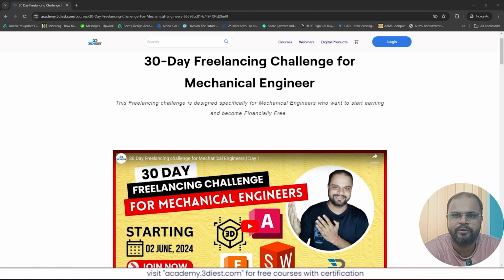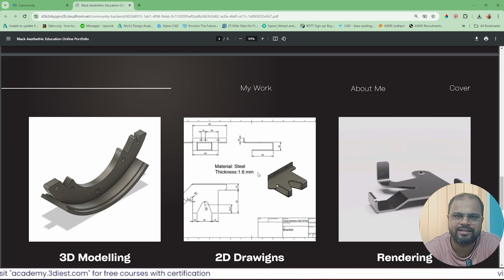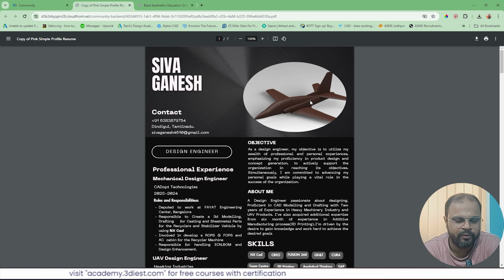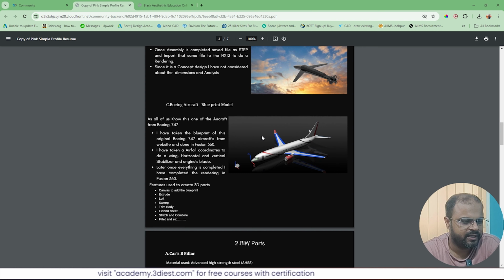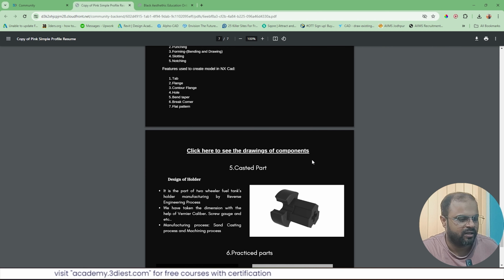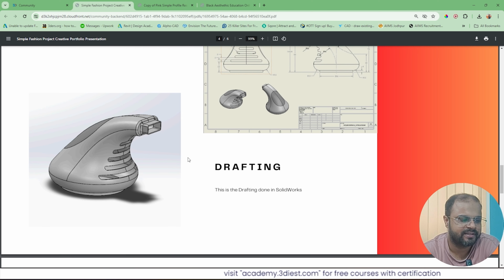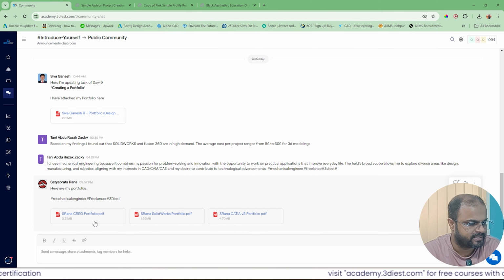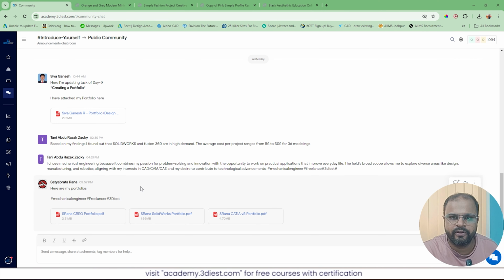30-Day Freelancing Challenge for Mechanical Engineers | Day 10 | Portfolio Review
30-Day Freelancing Challenge for Mechanical Engineers, Day 10, We reviewed some of the portfolios posted in our 3Diest community and provided feedback and comments.

Also, share your Updated Portfolio PDF with the 3Diest community & LinkedIn.

While posting it into the community Include hashtags